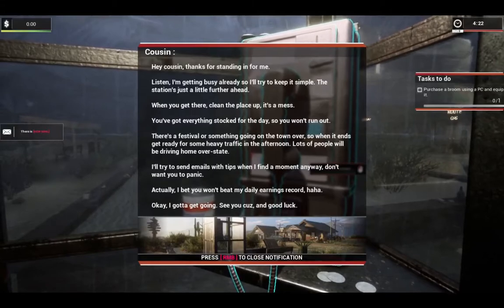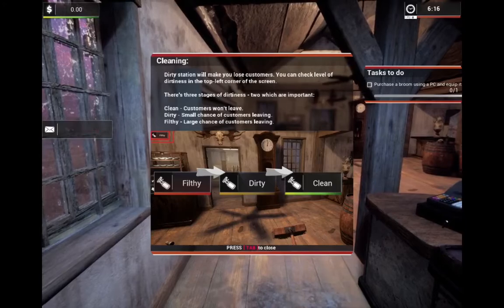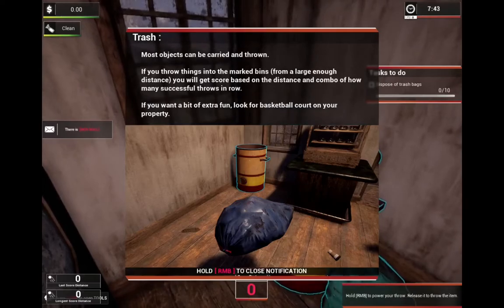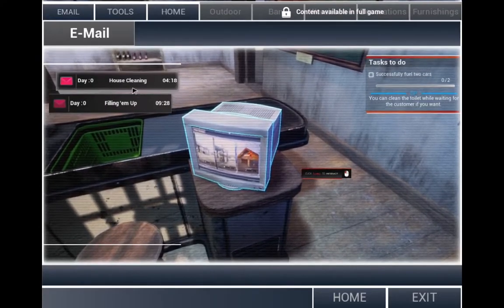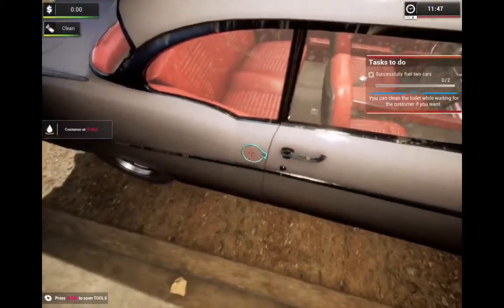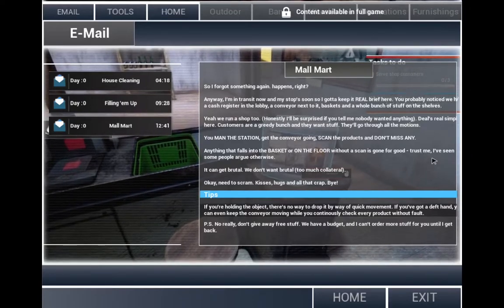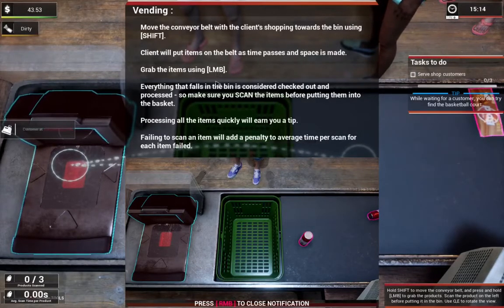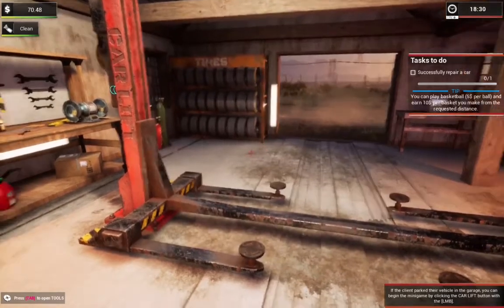Gas Station Simulator Demo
From the outside looking at this game, it seems super relaxing! Running a gas station, out in the middle of nowhere, with beautiful views all around... must be calming, yeah? Little did I know...